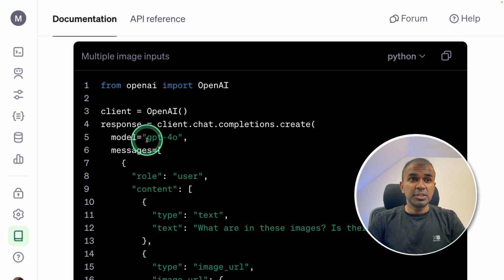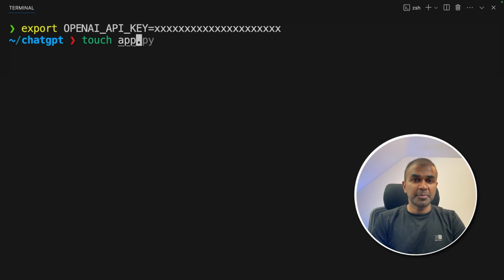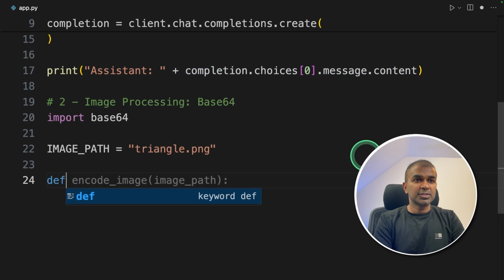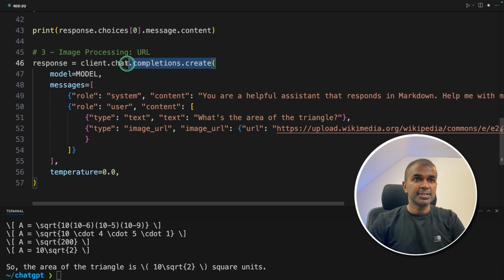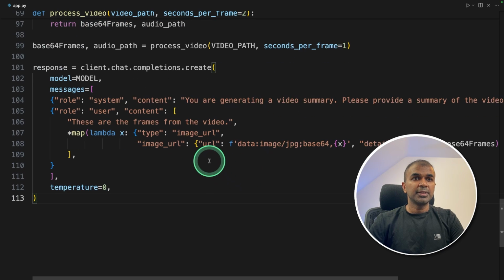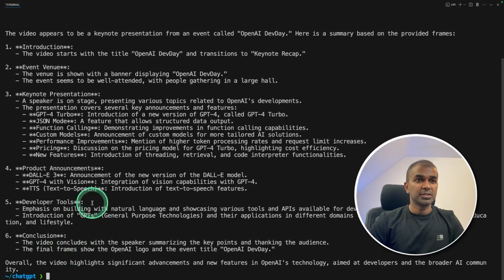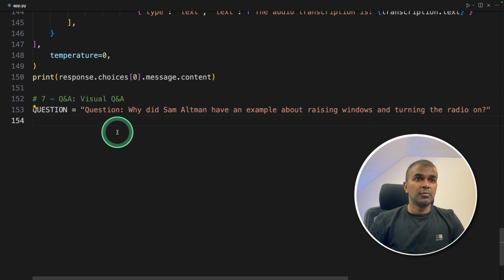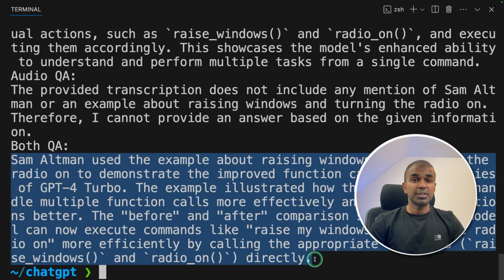GPT-4o API: Crash Course for Beginners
🚀 Dive deep into the world of artificial intelligence with our latest tutorial on GPT-4 API! In this video, I'll show you how to harness the full potential of GPT-4's multimodal capabilities, including chat, image processing, video summarisation, and Q&A integration. Whether you're a developer or an AI enthusiast, this tutorial will equip you with the knowledge to integrate GPT-4 API into your projects effectively. GPT-4o API: Crash Course for Beginners

👨‍💻 What You'll Learn:

Setting up and installing necessary packages
Basic chat functionalities with GPT-4
Conducting image and video processing tasks
Implementing advanced multimodal Q&A systems

Timestamps:
0:00 - Introduction to GPT-4 API
0:33 - Basic Setup and Installation
1:08 - How to Perform Basic Chats with GPT-4
2:01 - Advanced Image Processing Techniques
3:26 - Video Processing and Summary Generation
6:02 - Comprehensive Q&A with Visual and Audio Inputs
7:22 - Final Thoughts and Additional Resources